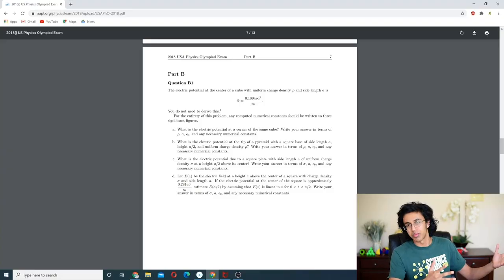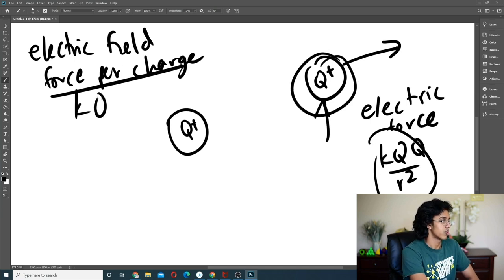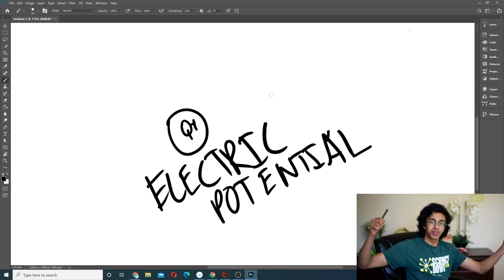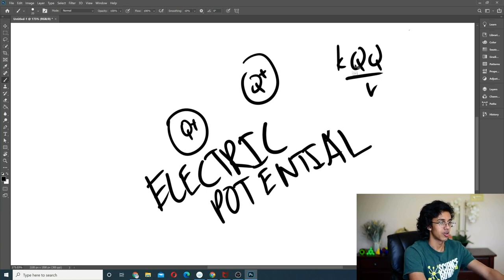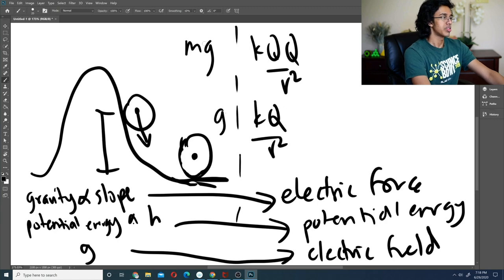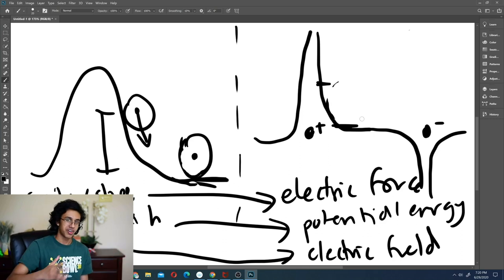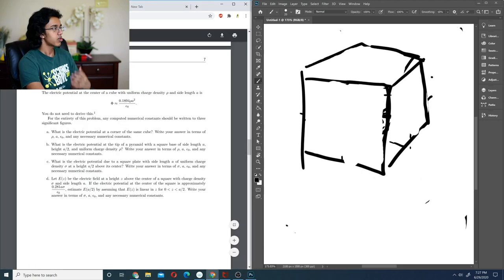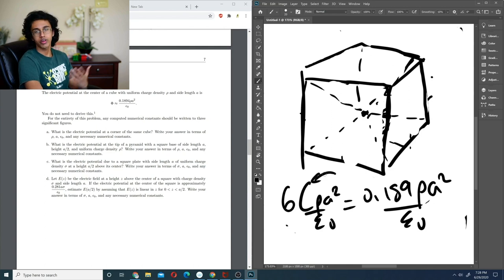Understanding Electric Potential! - USAPhO 2018 B1 Walkthrough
Electric potential is super hard to understand, but if you can logic out what it means it's not only easier to remember, but also easier to apply to problems. I like to relate it to mechanics to understand it better :D.